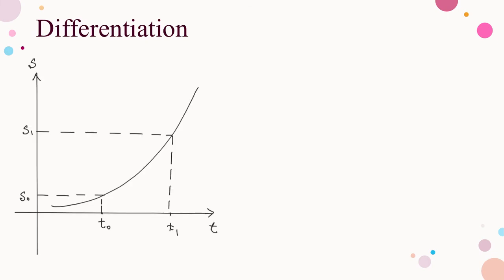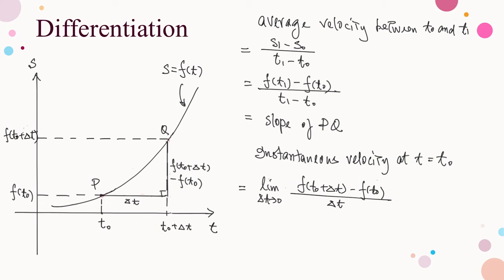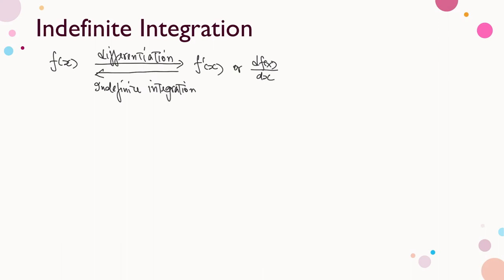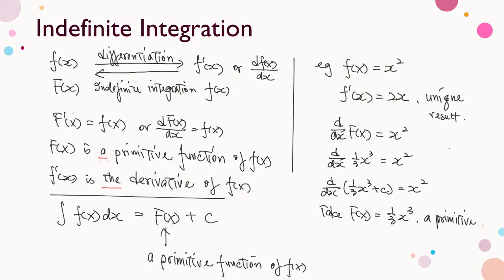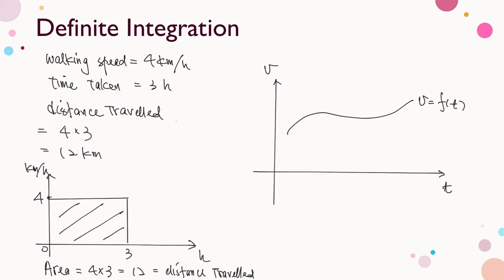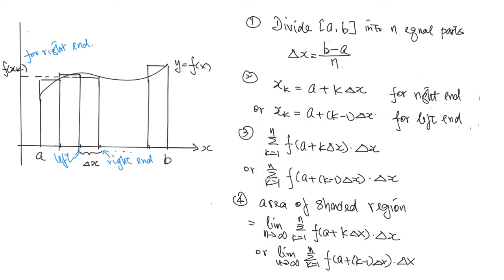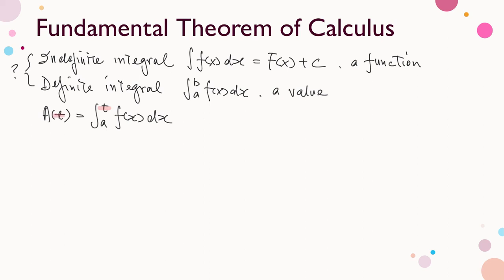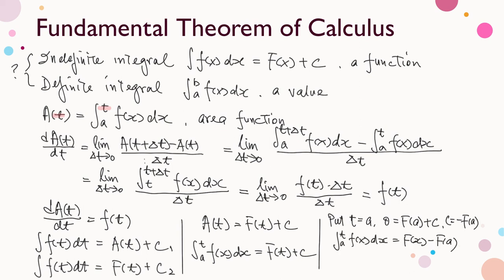Enrichment Mathematics - Ms Luk Classroom - 21 Fundamental Theorem of Calculus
This video talks about the Fundamental Theorem of Calculus. The basic concepts of the three branches of Calculus, namely Differentiation, Indefinite Integration and Definite Integration are mentioned. The indefinite integral and definite integral originally refer to two different ideas but they are well connected by the Fundamental Theorem of Calculus so that the calculation for the definite integral can be done without the tedious work by Riemann sum, but relatively easy by indefinite integration.